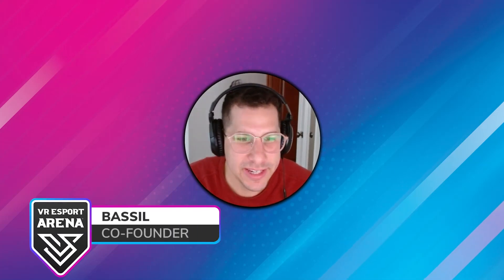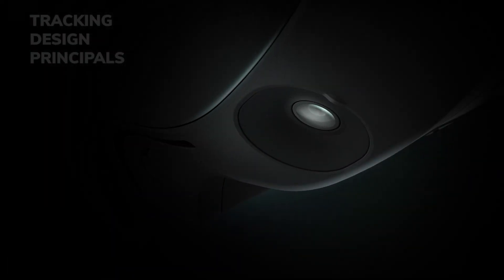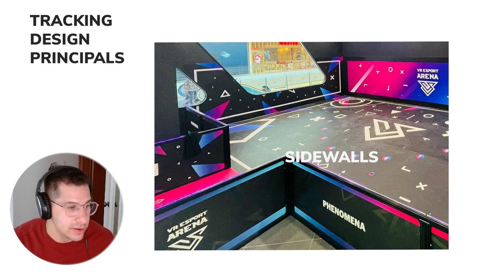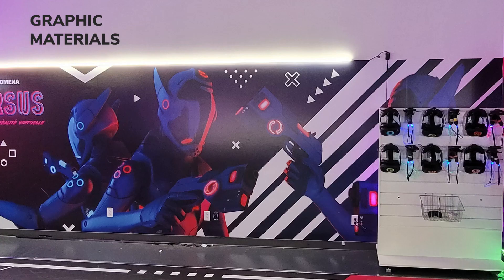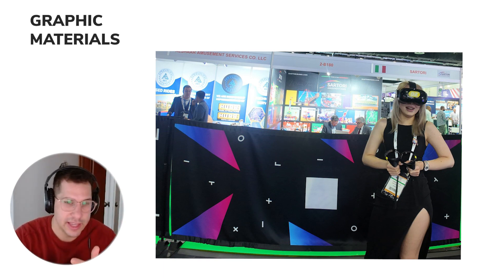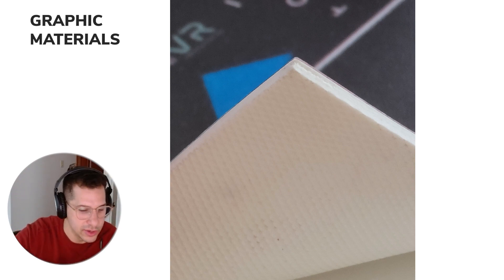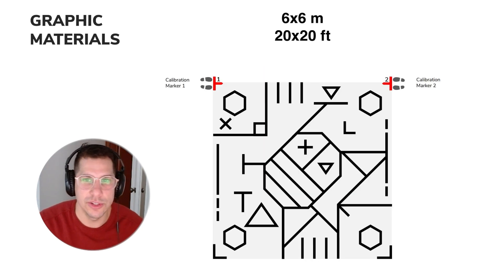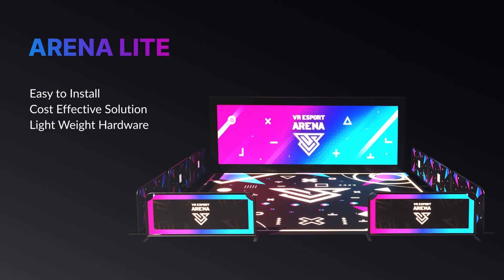FREE-ROAM VR ARENA SETUP - Space Allocation, Tracking Design Fundamentals & Graphic Materials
0:00 Introduction
0:25 Space Allocation & Arena Sizes
1:22 Tracking Design Fundamentals
3:55 Graphic Materials
6:35 Flooring
9:45 Not sure where to start?

Phenomena is a global leader in virtual reality (VR) attractions for location-based entertainment (LBE) venues, such as family entertainment centers (FECs) and arcades. Our flagship product is the VR eSport Arena, which can be enjoyed in 3 different options:
⚡️Software Only
⚡️Arena Lite
⚡️Arena Pro
We cater to the diverse needs and budgets of our customers 🙌

GREAT! HOW MUCH CAN I MAKE WITH THIS VR ATTRACTION?

1. ⚡️ **Software:**
Our software offering provides a cutting-edge VR eSport gaming and operation solution for LBE venues looking to enhance their gaming experience without the need for additional hardware. With an extensive library of immersive and interactive games, our software solution enables FECs and arcades to seamlessly integrate our VR eSport attractions into their existing setup. This cost-effective and flexible option is ideal for customers seeking to elevate their entertainment offerings while maintaining control over their hardware choices.

2. ⚡️**Arena Lite:**
The Arena Lite is an all-in-one solution for LBE venues seeking an affordable entry point into the world of VR eSport attractions. This package includes both our innovative gaming and operation software, as well as lightweight hardware components, making it easy to install and maintain. Arena Lite is designed for smaller venues or those with budget constraints, delivering an engaging and immersive gaming experience without compromising on quality or performance.

3. ⚡️**Arena Pro:**
Arena Pro is our premium offering, catering to LBE venues that aim to provide an unparalleled VR eSport experience for their customers. This package includes our top-of-the-line gaming and operation software, coupled with state-of-the-art hardware components for a fully immersive, free-roam gaming environment. Arena Pro offers the highest level of performance, durability, and customer satisfaction, making it the ideal choice for venues looking to stand out in the competitive LBE market and attract a loyal customer base.